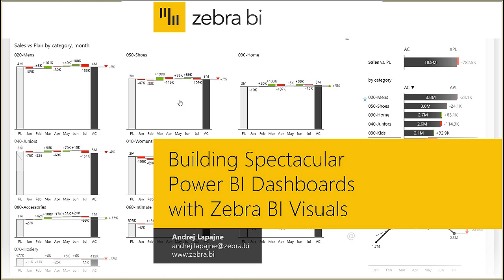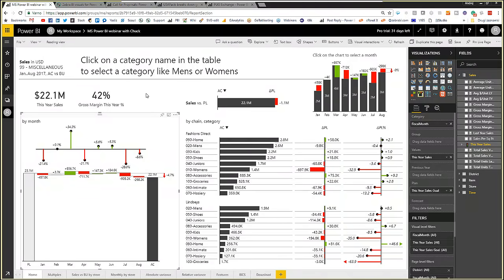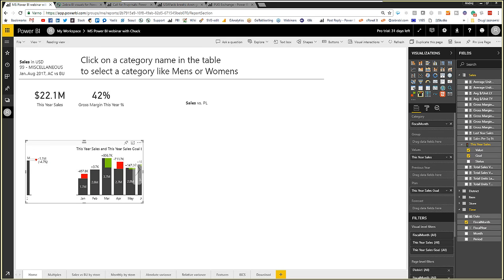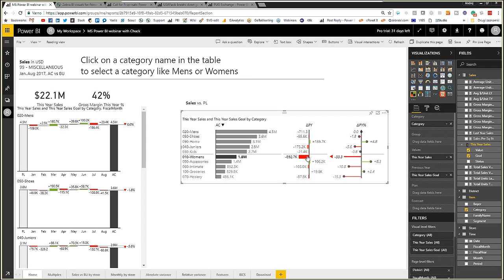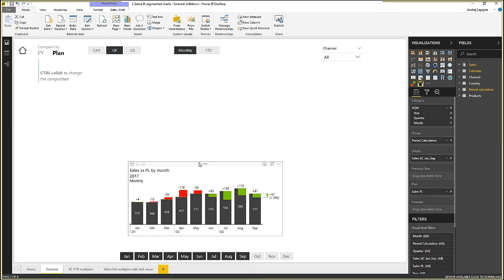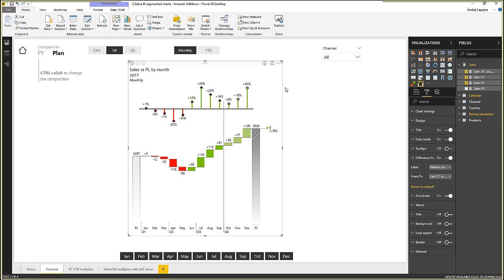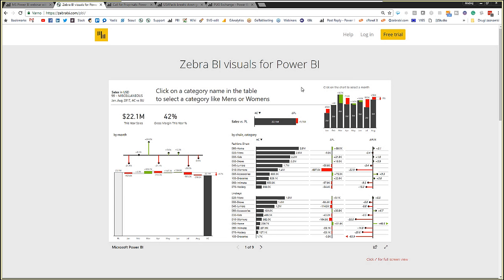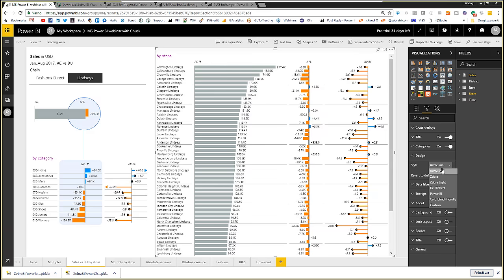Building Spectacular Power BI Dashboards with Zebra BI visuals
We will present advanced data visualization methods for building insightful Power BI dashboards. This lecture will demonstrate how to implement popular datavis techniques like the small multiples and the IBCS® semantic notation by using the Zebra BI custom visuals. We'll also take on the challenge of presenting the P&L statements in Power BI.

In our presentation, we will build a real-life sales and financial dashboard from the scratch and reveal practical tips&tricks for designing advanced, mobile ready and fully responsive dashboards.